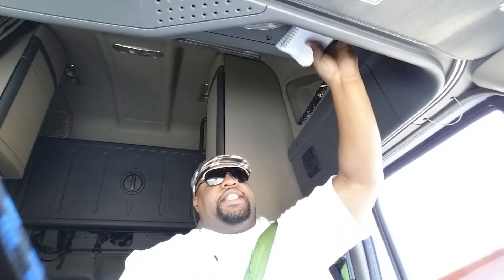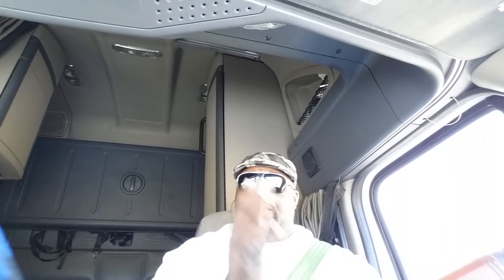Swift cameras & layover/detention/breakdown pay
Here is some information on swift Transportation cameras layover detention and break down stop pay. Facebook